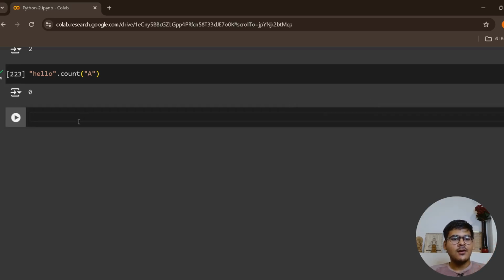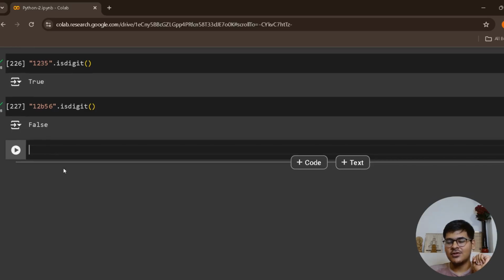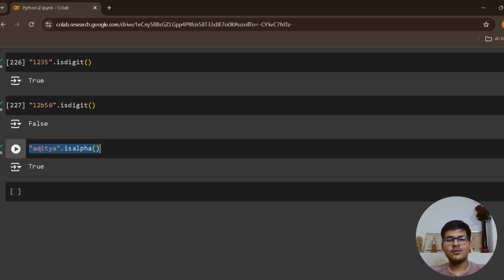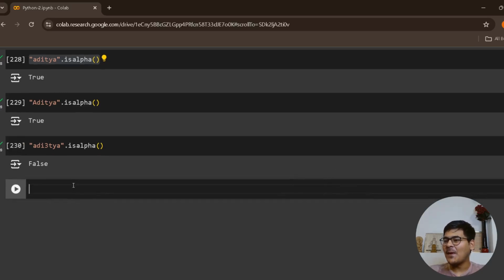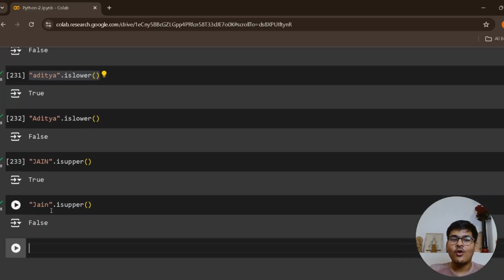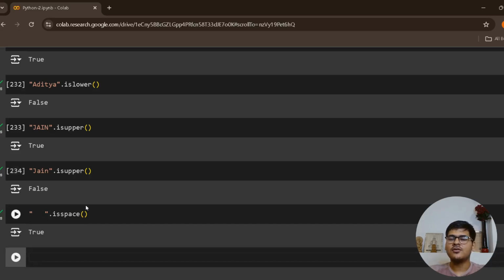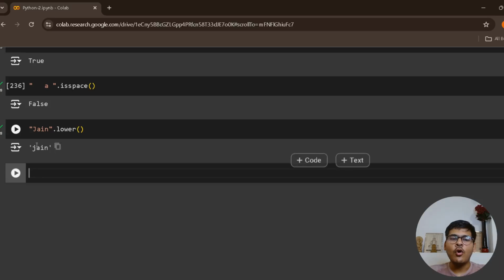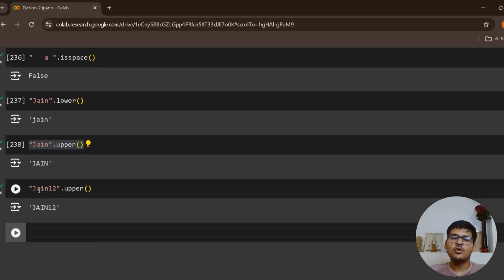Lecture 13.8 - Strings in Python | Python for Beginners Course | Aditya Jain (IIT Bombay)